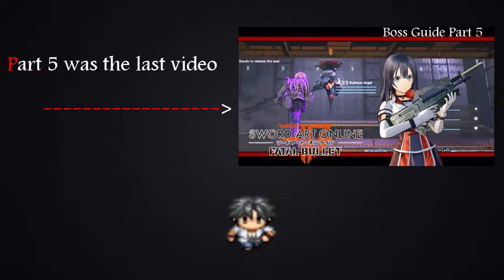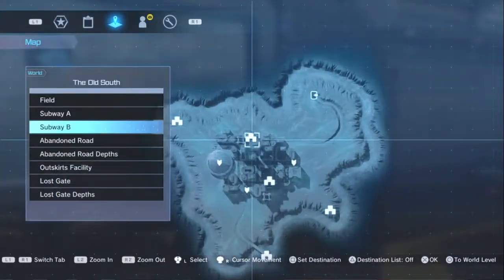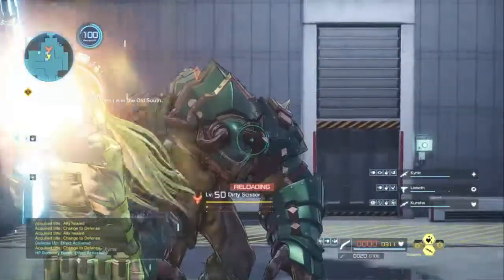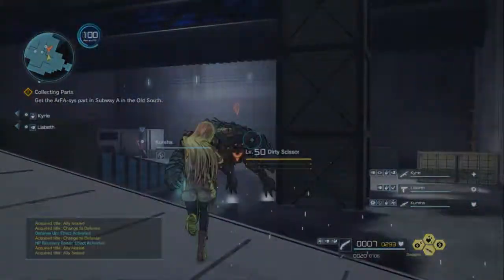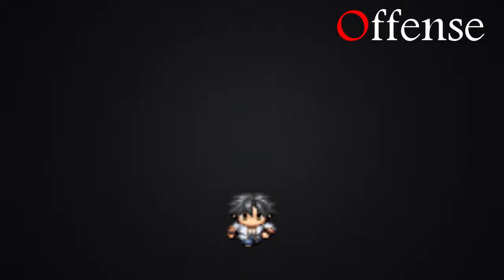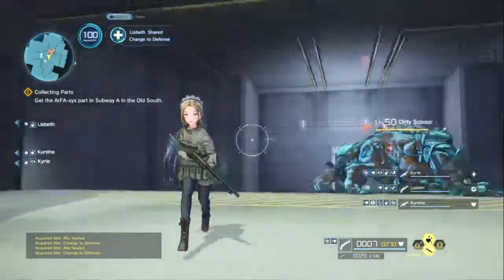SAO:FB Boss Guide - Dirty Scissor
It's been a little while since I put the last one up so I wanted to make sure this one wasn't rushed and had good attention paid towards it. I hope you enjoy it folks, because this one took some time and heart.

The segments are as follows for time skips:

Introduction - 0:14
Attacks -         1:34
Defense -        3:52
Offense -         4:56
My runs -         7:11
    Normal  -     7:20
    Extreme -    8:59
Conclusion - 10:21